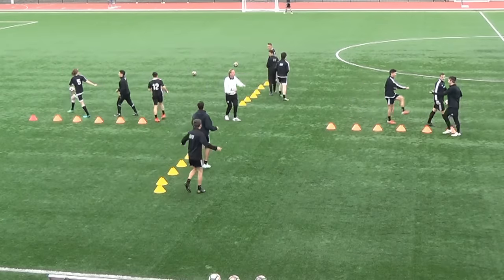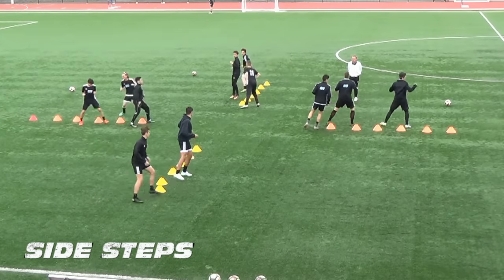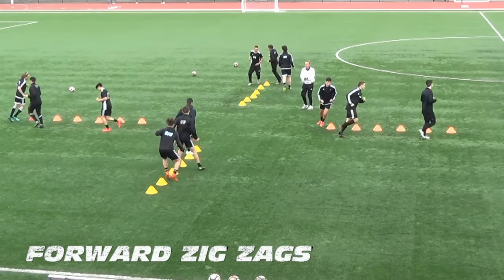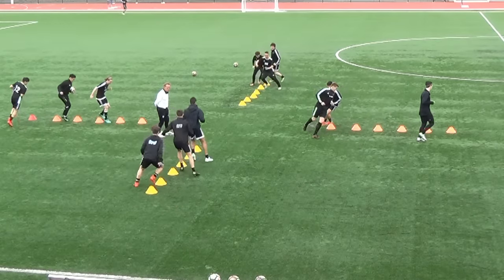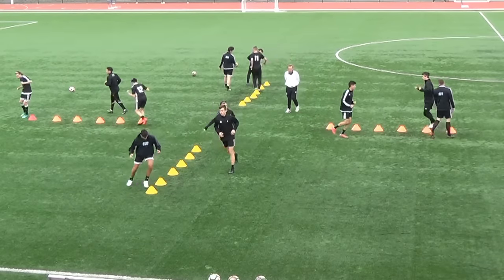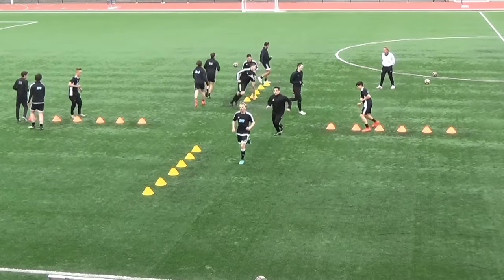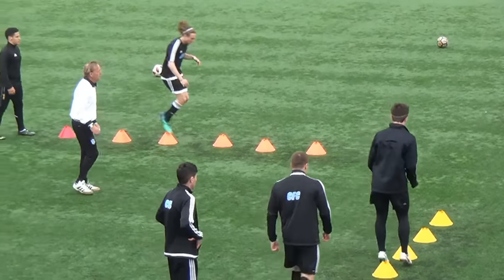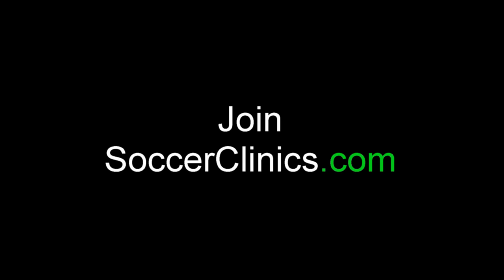4 Line Warm Up